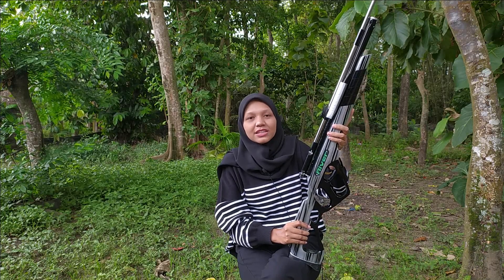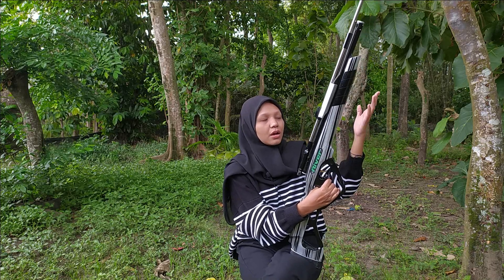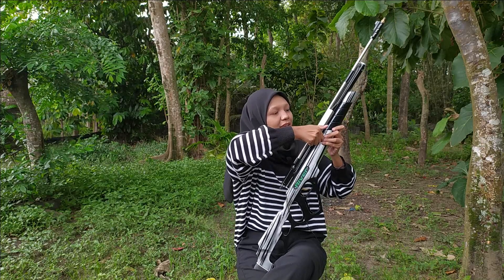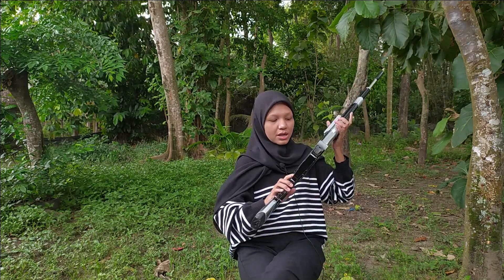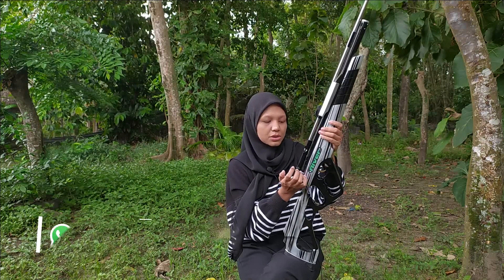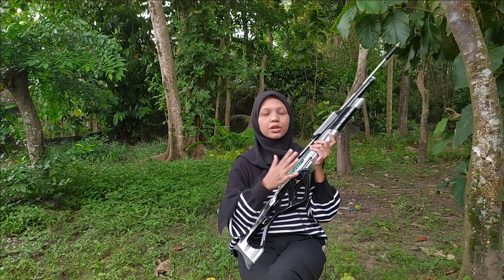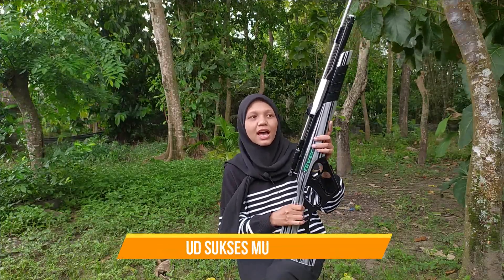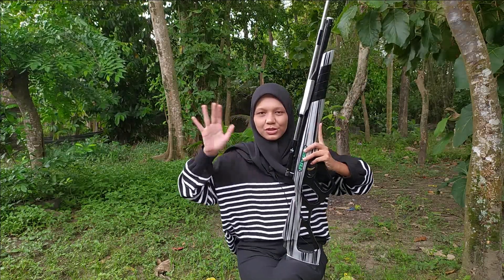UKLIK BEST SELLER DI GSA SPORT [ Senapan Angin Sharp River Pomping Harga Terjangkau ]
Info lebih lanjut hubungi kami di :
WA : 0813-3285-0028 (MARSYA) atau klik link berikut :

HALO SOBAT BEDILERS !!

Channel ini adalah channel yang membahas segala hal tentang berbagai senapan angin mulai dari senapan angin gejluk, senapan angin pcp, senapan angin sharp, teleskop senapan angin, mimis senapan angin dan berbagai aksesoris pendukung lainnya.

Di Channel ini kami juga memberikan video review, unboxing, harga, uji test akurasi dan test power FPS dari berbagai jenis dan merk senapan angin.

Di video kali ini kami berkesempatan untuk UKLIK BEST SELLER DI GSA SPORT [ Senapan Angin Sharp River Pomping Harga Terjangkau ]

Sobat bedilers penasaran? Simak terus video ini sampai selesai!

Selain itu channel ini juga menyediakan senapan angin yang anda ingin koleksi atau miliki. GSA Sport Indonesia adalah toko senapan angin yang berlokasi di Pare Kediri Jawa Timur. Anda bisa menemukan alamat kami di Google Bisnis dengan mengetik GSA Sport Indonesia di Google.

SOBAT BEDILERS INGIN BELI SENAPAN INI? HUBUNGI CUSTOMERS SERVICE DI BAWAH INI

- SEMOGA BERMANFAAT -

Distributor Terbaik Di Indonesia "GSA SPORT INDONESIA", Melayani Pemesanan senapan angin Sharp, Gejluk, dan PCP dengan kualitas terbaik dan bergaransi. Jaminan ORI 100%

Buat kalian yang mau tanya tanya seputar senapan angin satu ini, bisa langsung comment dibawah. Atau jika kalian mau request selanjutnya GSA SPORT INDONESIA mau bikin video apalagi, Bisa Tulis dikolom komentar.